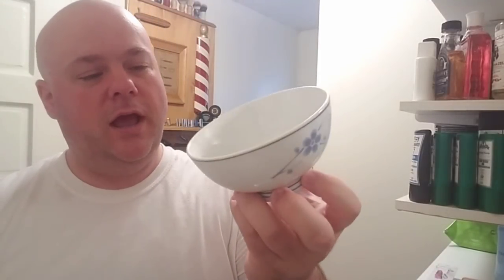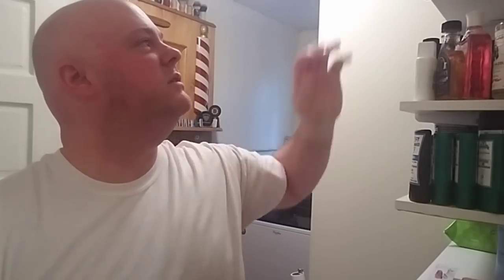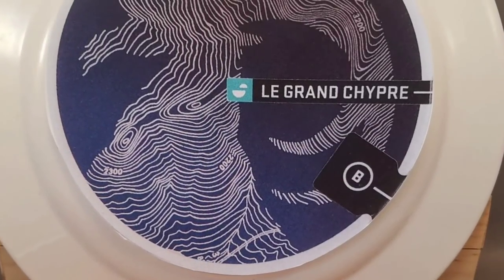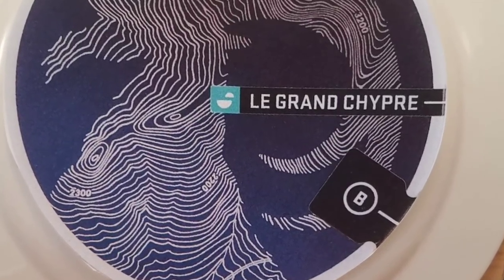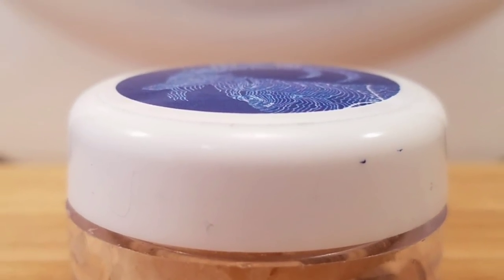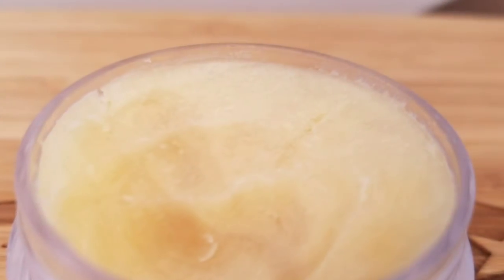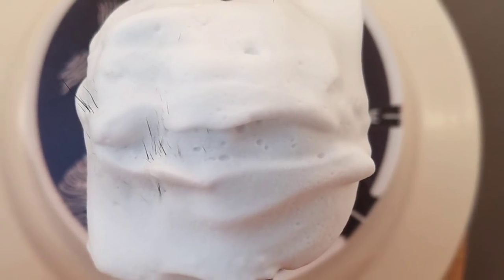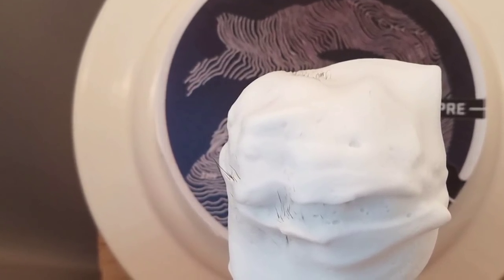Le Grand Chypre by Barrister and Mann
This is my first Chypre per se,  and a with a company like Barrister and Mann, the performance is top notch... What do I think of the scent? Take a look...

scent notes

Oakmoss, Labdanum, Frankincense, Bergamot, Rose, Lime, Patchouli, Peach, Musk, Cedar.

ingredients